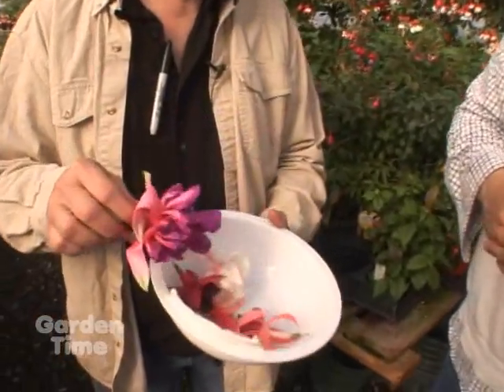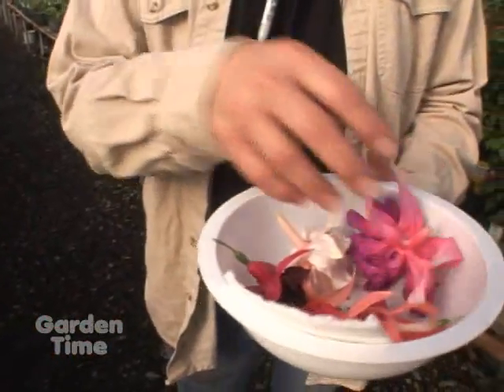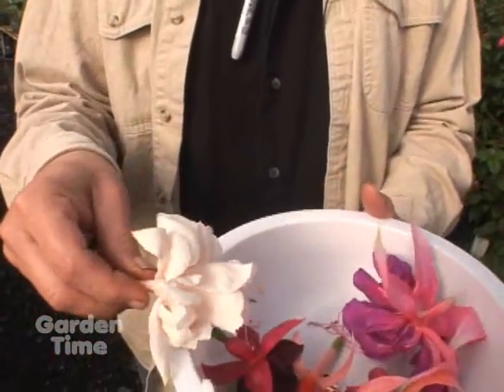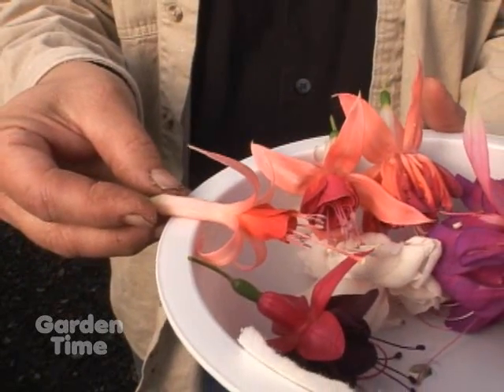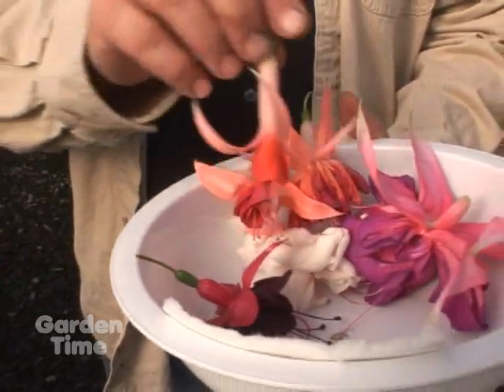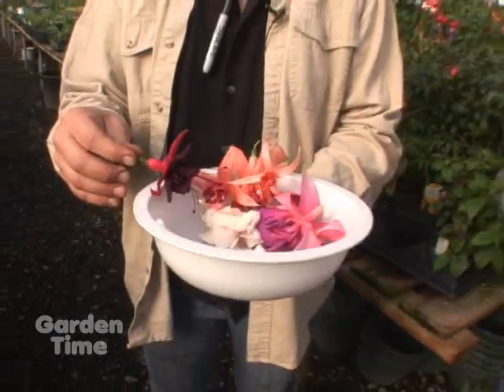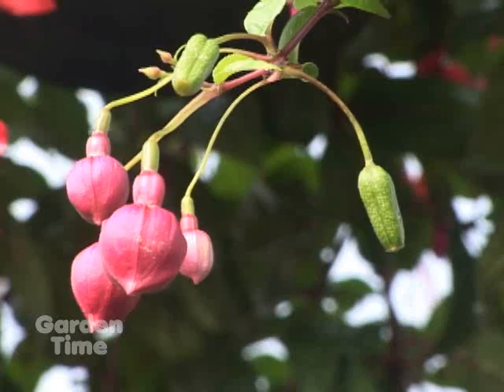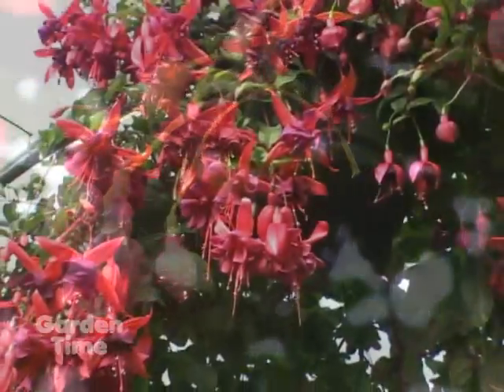Fry Road Fuchsias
Late spring means fuchsias and we stop by one of the biggest growers in the state to see some of the varieties they have and how to take care of them.